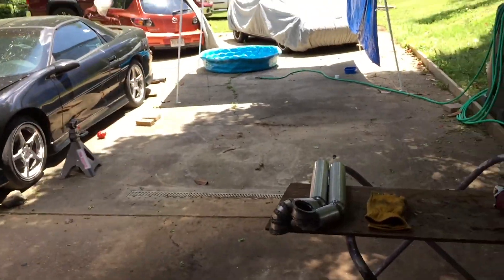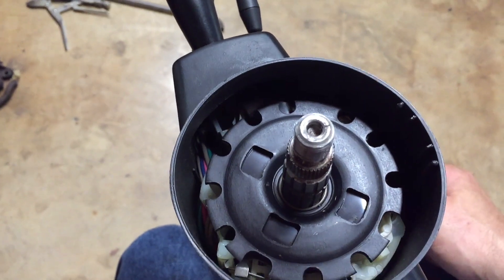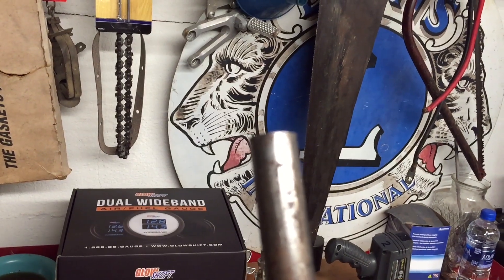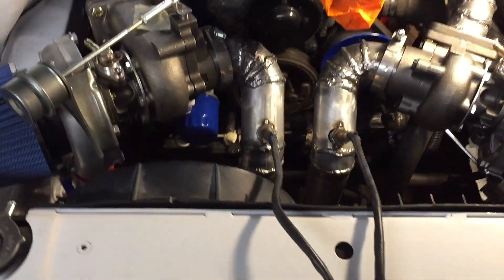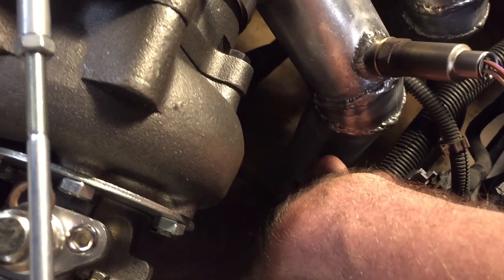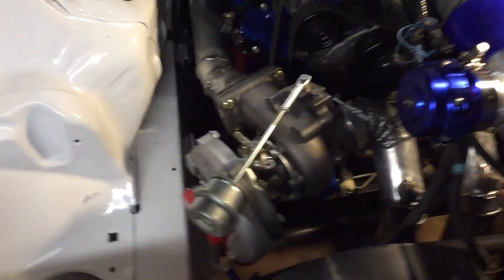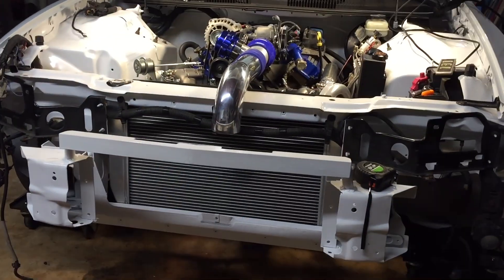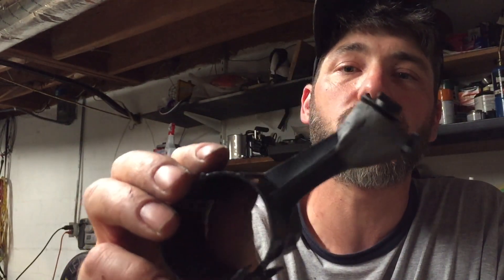Weld on wideband o2 sensor bungs 3800 series 2 Camaro -Twin Turbo Build Part 23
Installing wideband o2 sensor bungs, steering column, coolent hose, wiring and some.  1999 chevrolet Camaro 3800 series 2 v6 5 speed y87 package